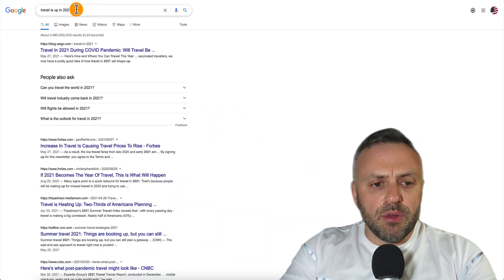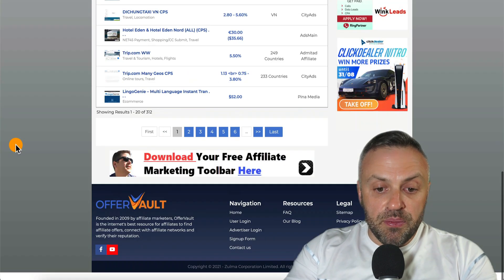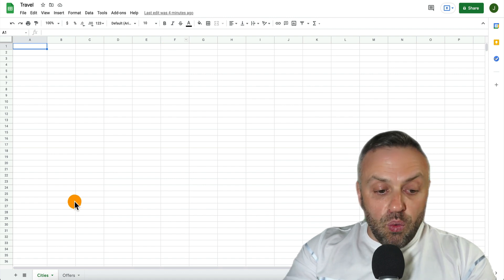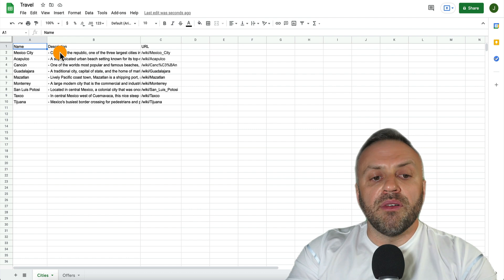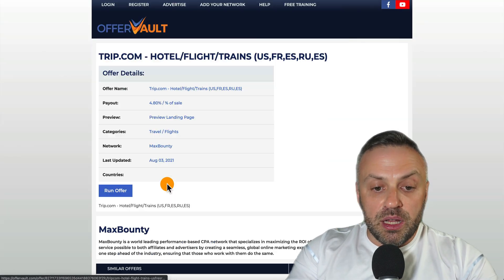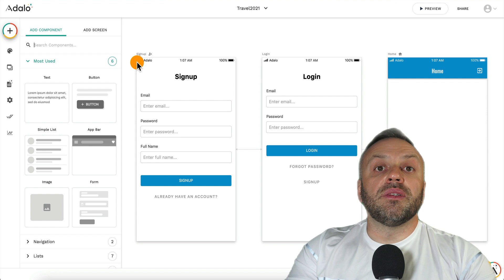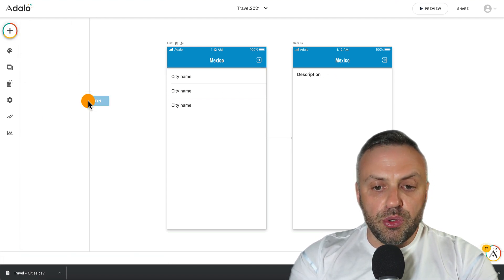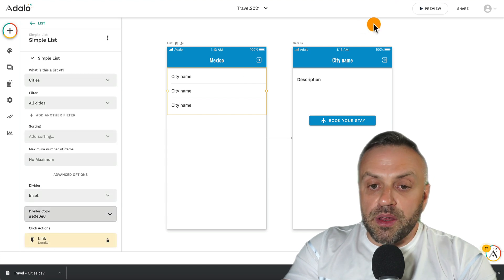$2150/WEEK MAXBOUNTY CPA MARKETING SUPER METHOD (MUST SEE, FULL INSTRUCTIONAL VIDEO)